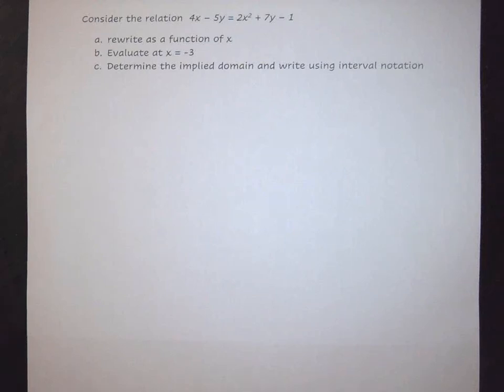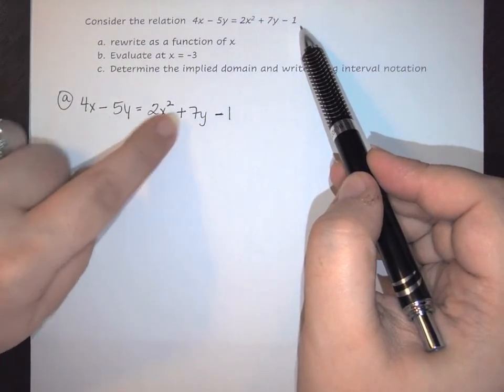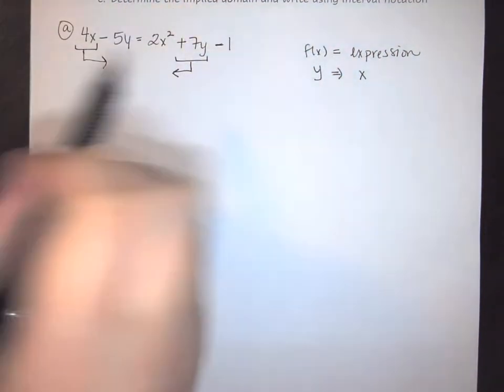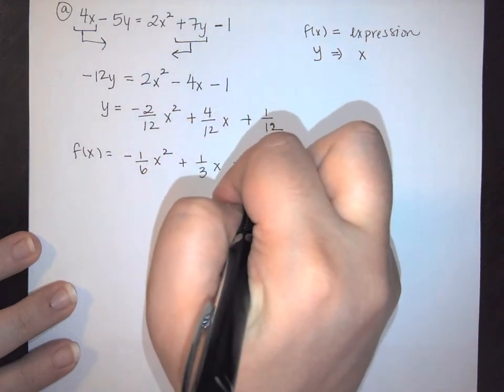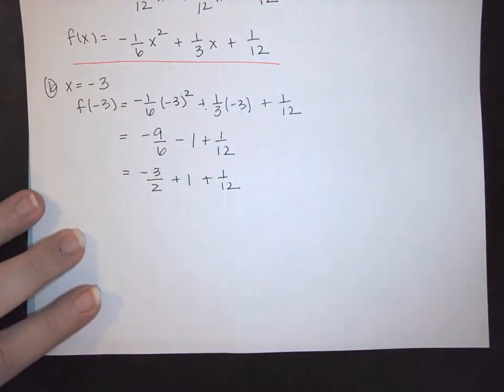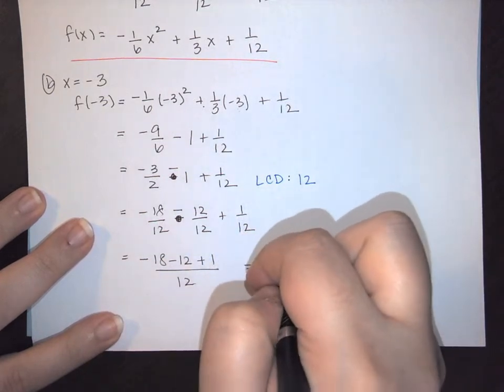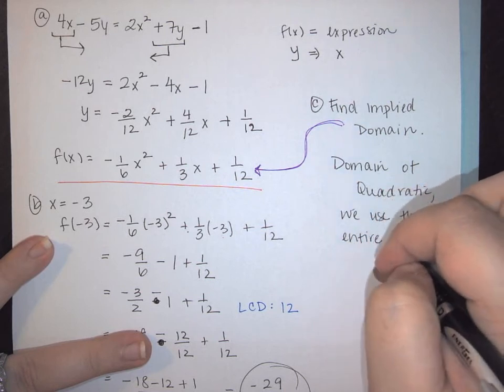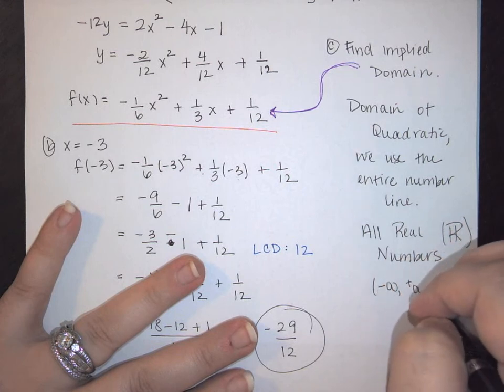Guided Notes for Relations and Implied Domains